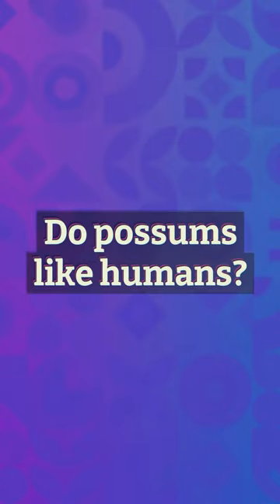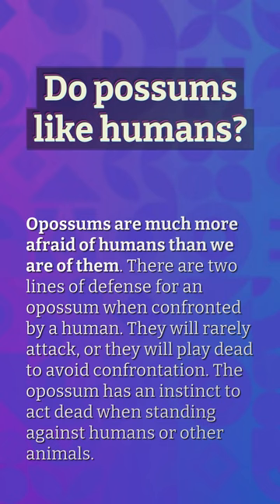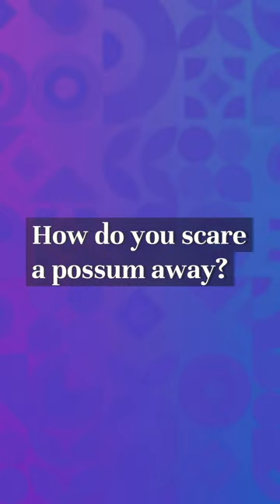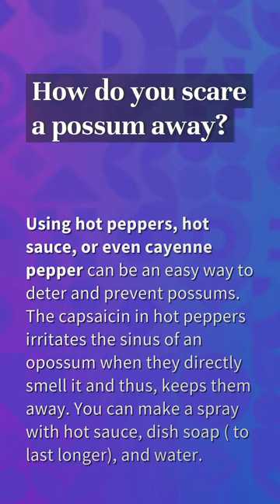Can you just pick up a possum?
Are Possums Dangerous Australia

00:17 - Can you just pick up a possum?
00:38 - Do possums like humans?
01:04 - How do you scare a possum away?